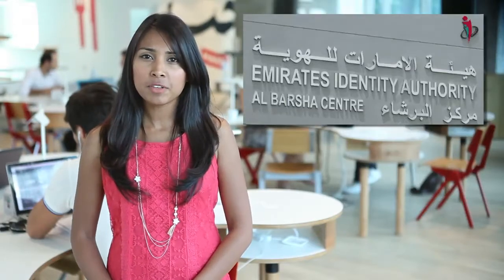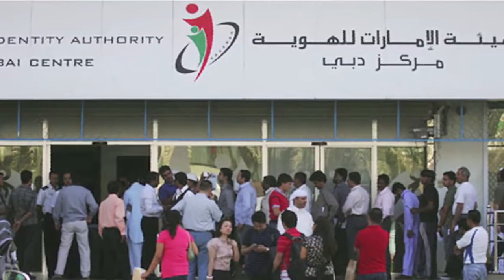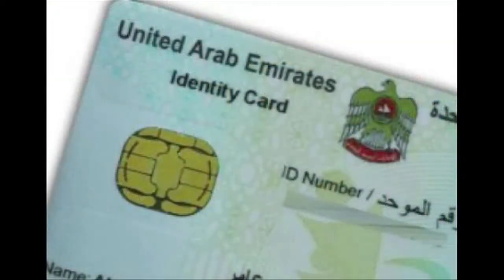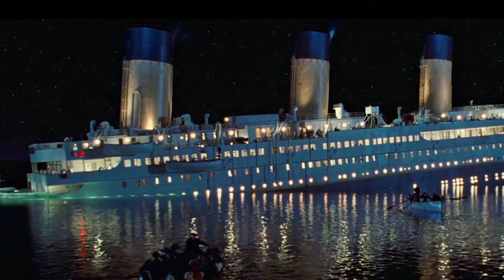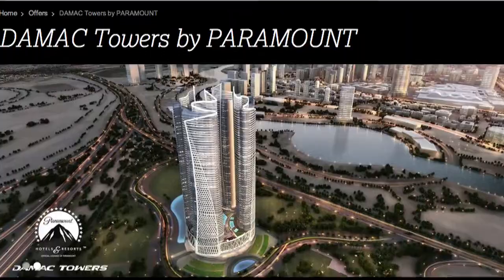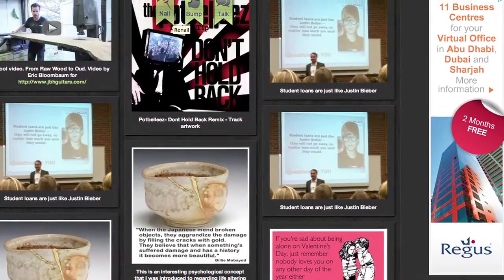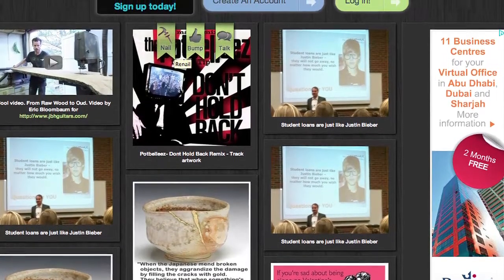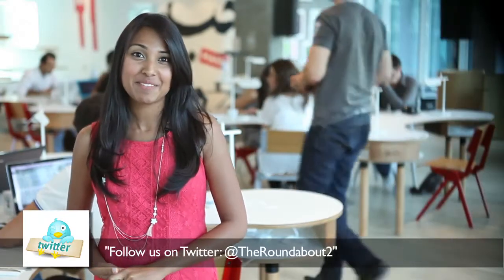THE ROUNDABOUT EPISODE 87